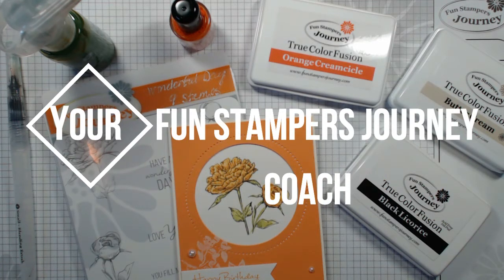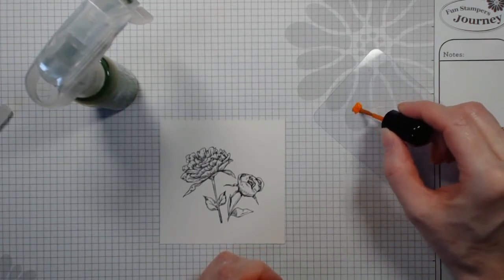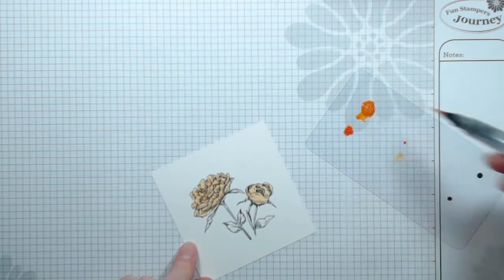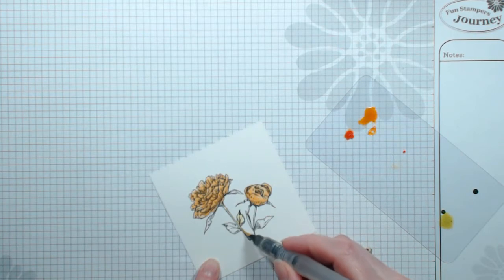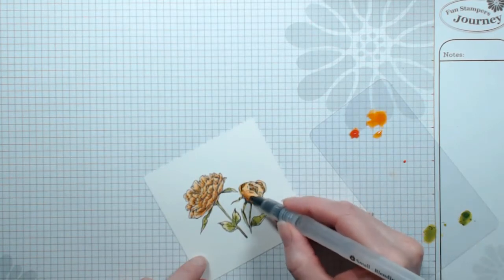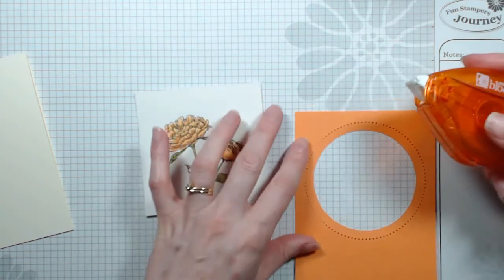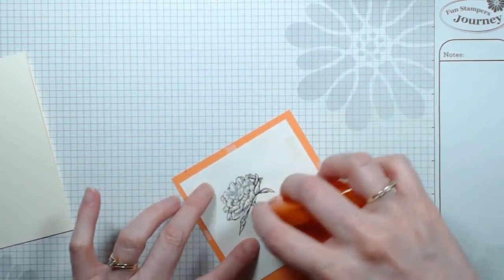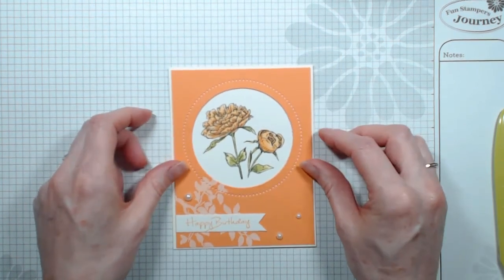Fun Stampers Journey - Wonderful Day Birthday Card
Your Fun Stampers Journey Coach!  All supplies are listed below.  Click on SHOW MORE then on the links for more info!